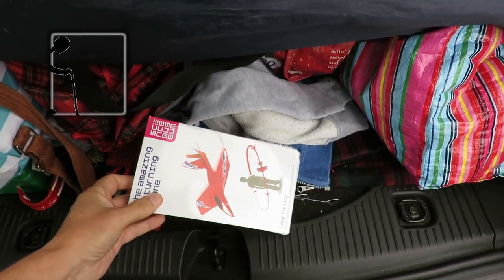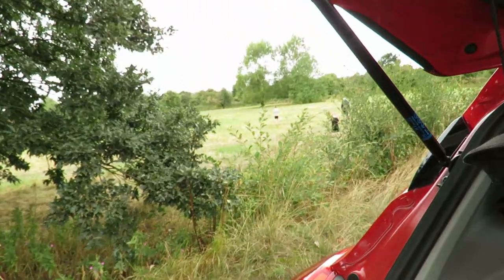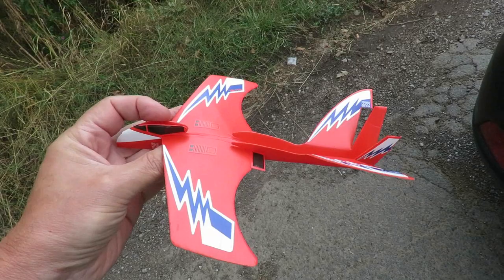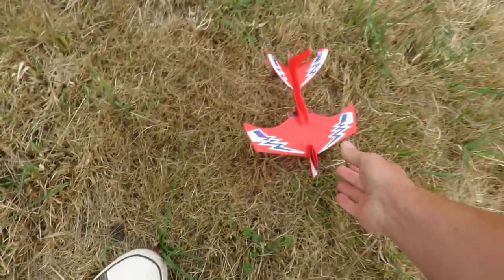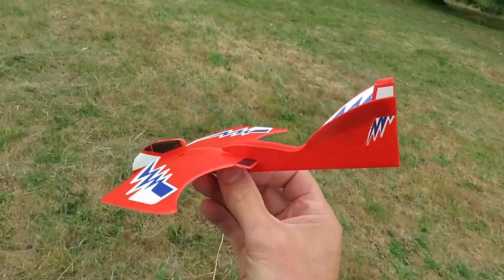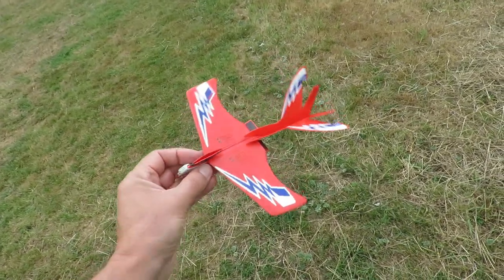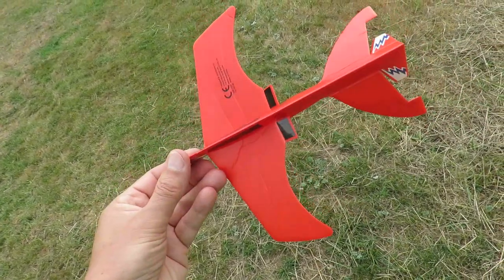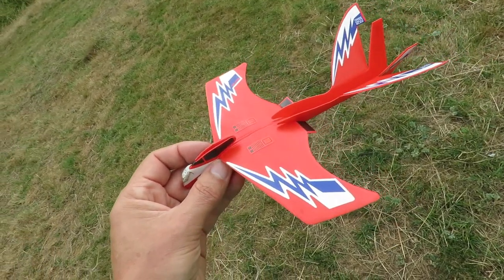Another Amazing Returning Plane - Science Museum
Another Amazing Returning Plane - Science Museum. Disappointing but not totally unexpected. I am sure the previous one I had a couple of years back flew better.

I am happy for you to show my content as part of your own projects or in public settings as long as you clearly credit GrandadIsAnOldMan but do not directly copy my video content and pass it off as your own.